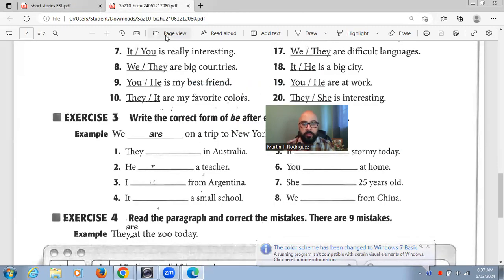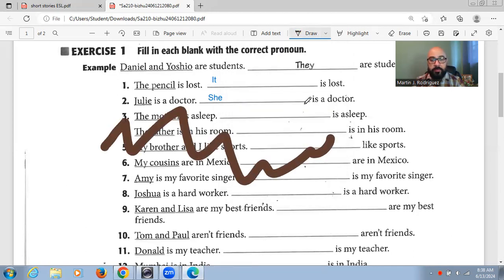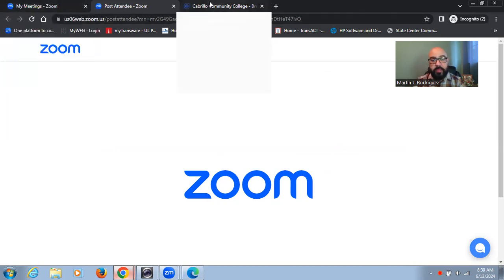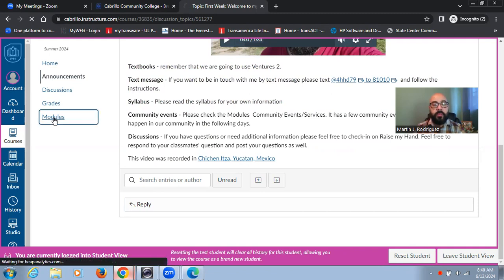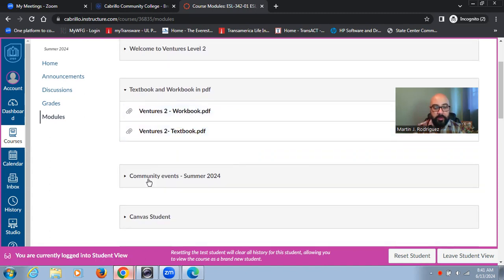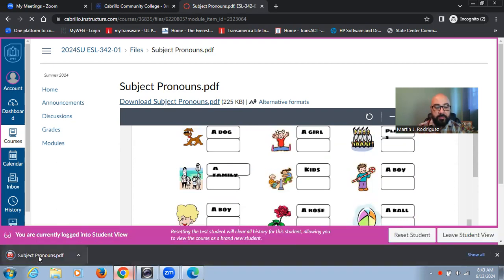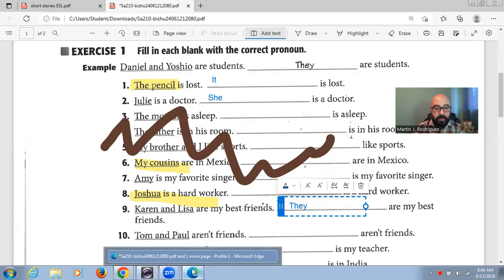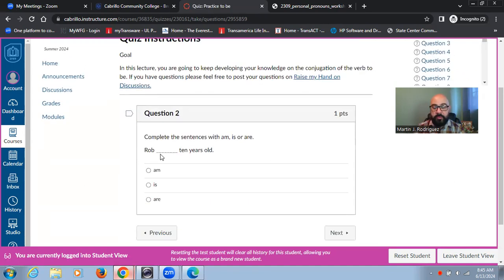How to use Zoom for ESL classes at Cabrillo College